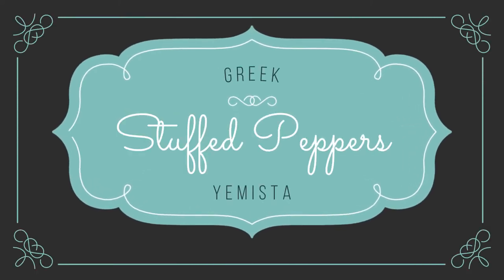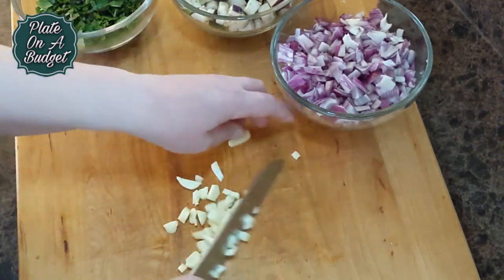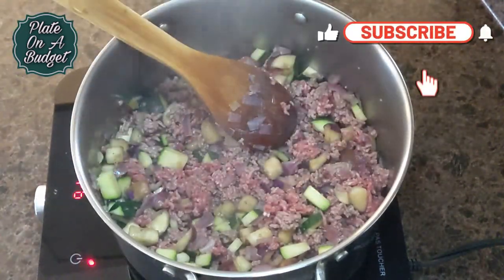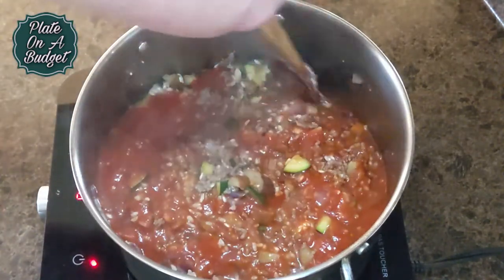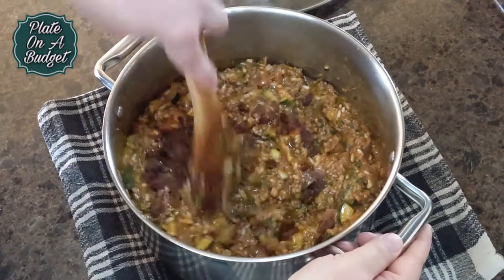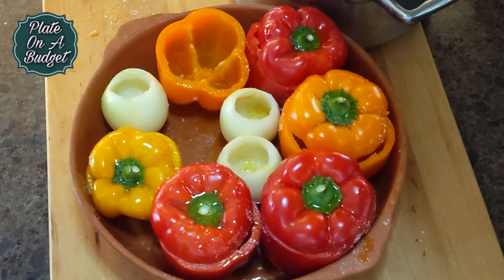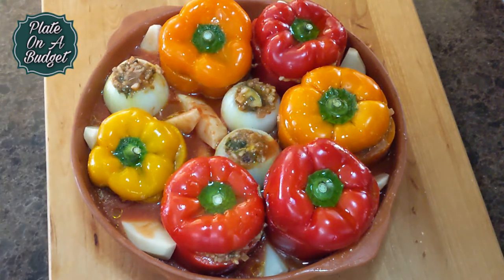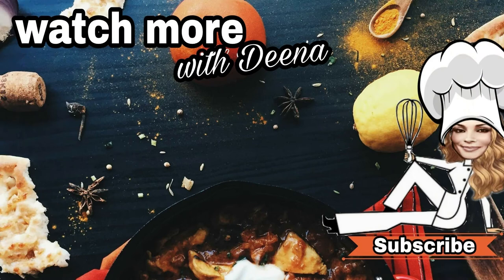STUFFED PEPPERS - GREEK YEMISTA!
Welcome to our new Tuesday recipe! Today we are showing to you how to cook like a true Greek Yaya (Gramma) and create a classic Greek dish that everyone loves. Yemista or stuffed peppers!

⭐COOKING EQUIPMENT WE USE IN OUR VIDEOS
Salton Portable Induction Cooktop
T-fal ProGrade Titanium Nonstick Induction Base Fry Pan Cookware, 10-Inch, Black
T-Fal Silver 9pc Set
Pyrex Prepware 2-Quart Glass Measuring Cup
Cuisinart CH-4BKC Elite Mini Chopper
Farberware Manual Citrus Press/Lemon Squeezer
Oil Dispenser, HBlife Oil Sprayer

Google Pixel 5
Phone Ring Light, Overhead Video Mount with Remote Control and 2 Arm Stands
UBeesize Phone Tripod, 50"

Plate On A Budget is a participant in the Amazon Services LLC Associates Program, an affiliate advertising program designed to provide a way for content creators to earn advertising revenues by advertising and linking to [Amazon.com or .ca, .co.uk, etc.]. This means that, at zero cost to you, we will earn a small commission if you click through the link and finalize a purchase.